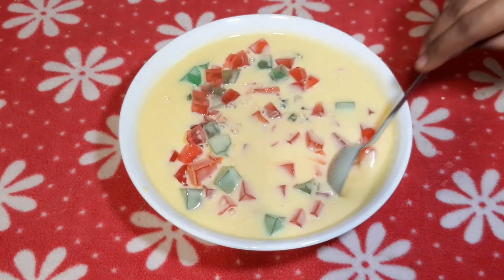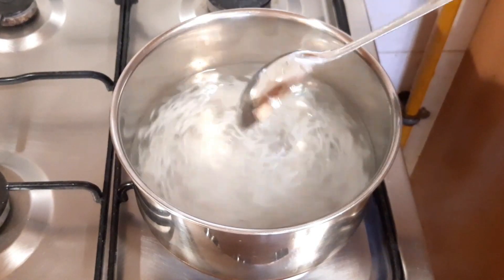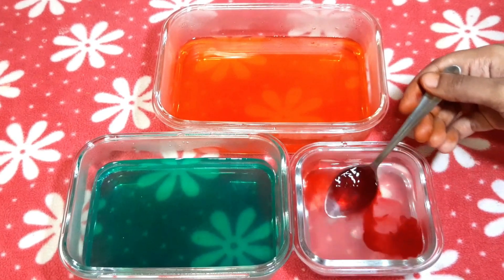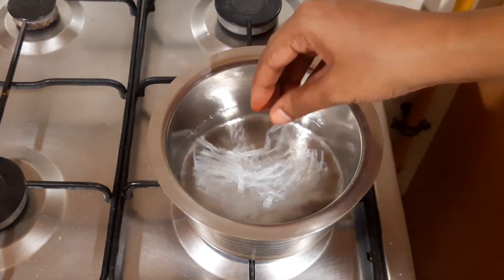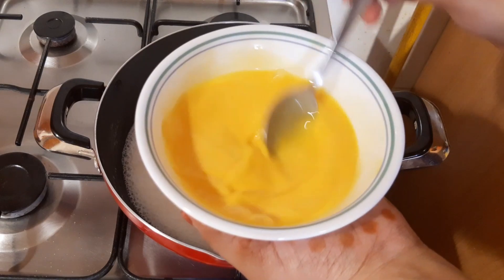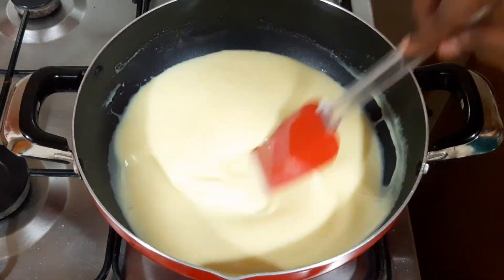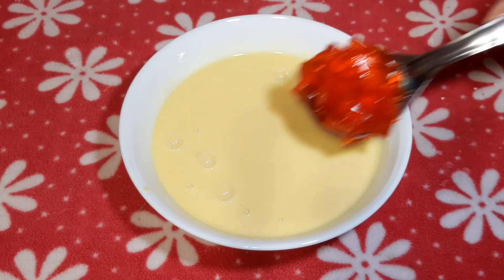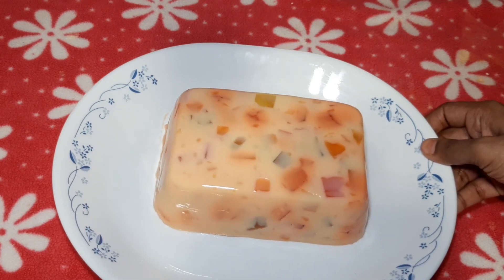நோன்பு திறக்க special Iftar Pudding recipe in tamil / Ramadan custard Pudding Tamil / Bismi Samayal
நோன்பு திறக்க special Iftar Pudding recipe in tamil / Ramadan custard Pudding Tamil